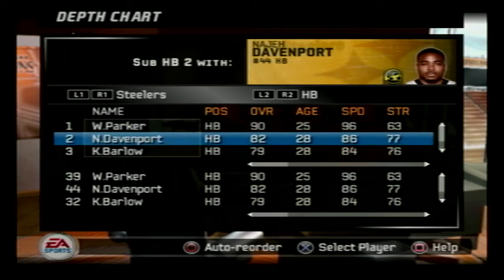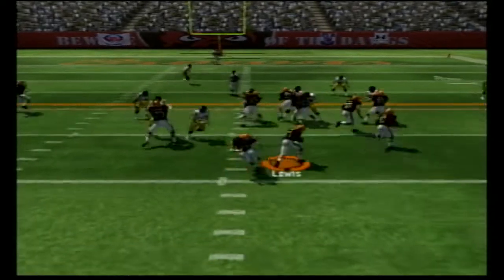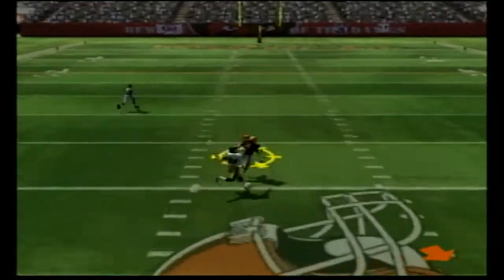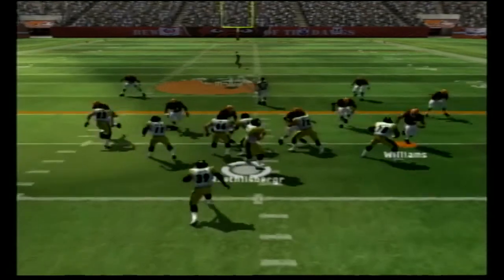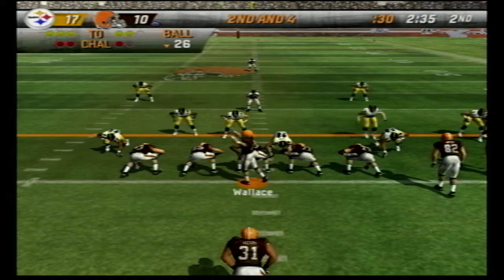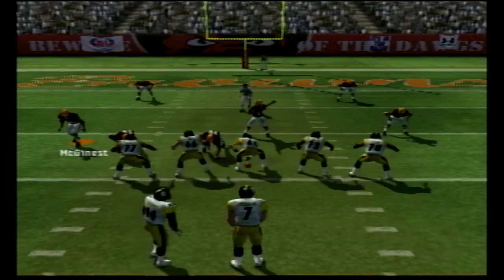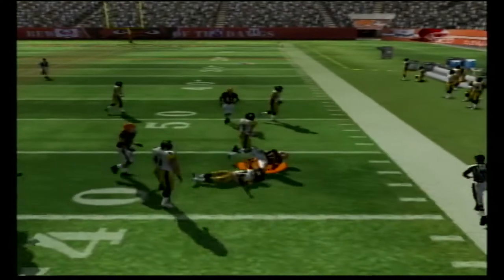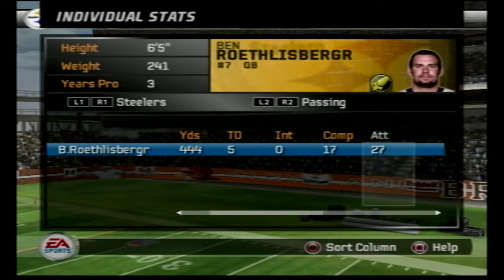Madden NFL 08 (PS2) Cleveland Browns Franchise Ep.2- S1G1 vs Pittsburgh Steelers